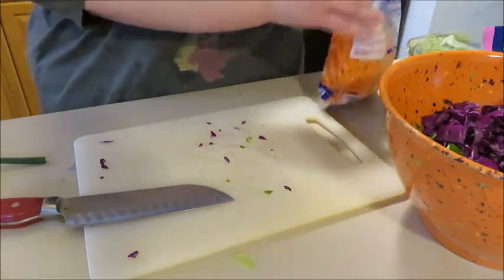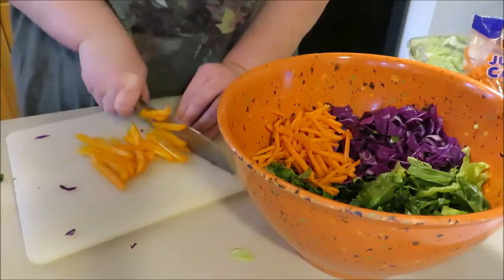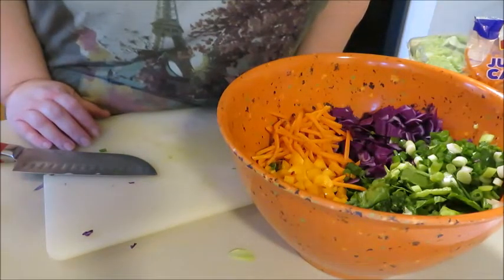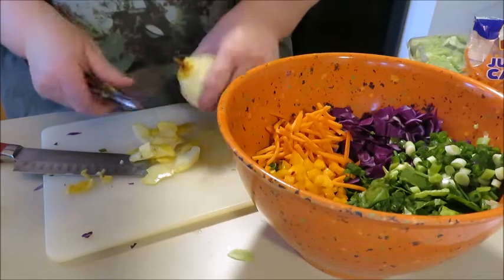Fall salad, a recipe from The Watering Mouth, link below